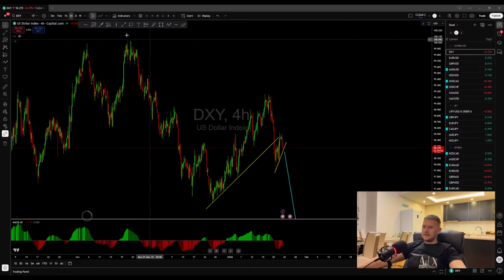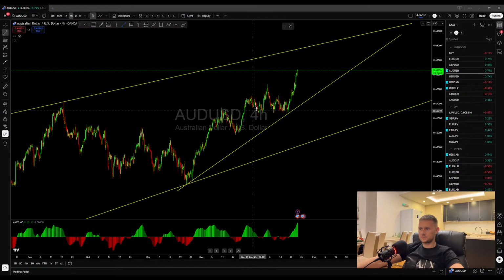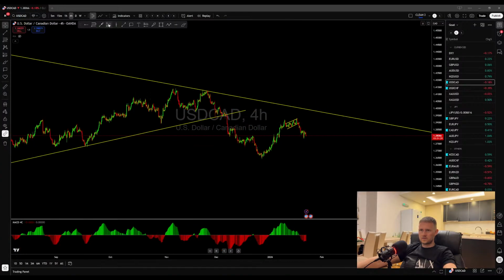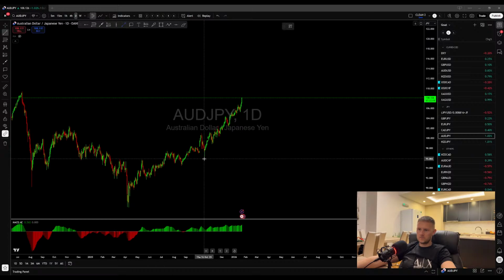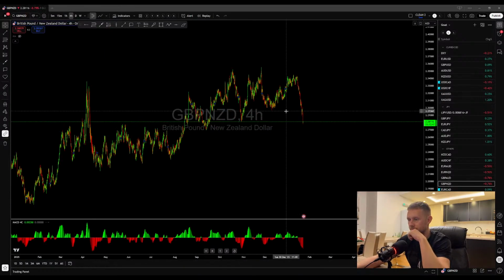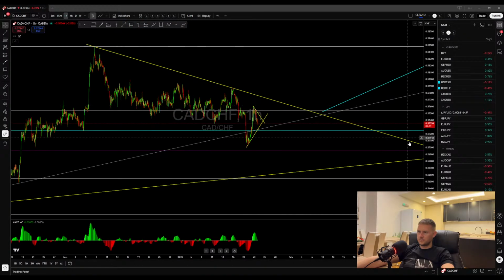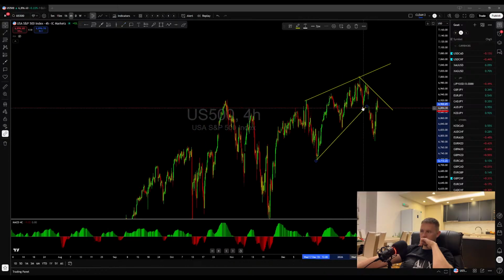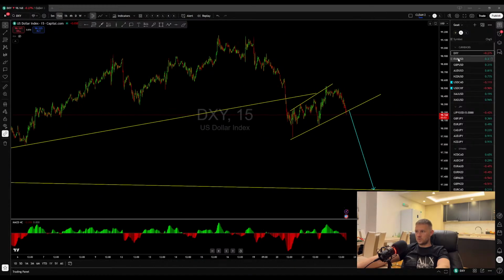🔴FXKRISTIJAN LIVE - NEW YORK SESSION 22nd January🔴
LIVE market analysis and trading during the New York Session.
I analyze Forex, Crypto, Stocks, Indices and Commodities and share real-time trade ideas, market structure, and price action forecasts.

In this live stream you will see:
– Forex pairs (EURUSD, GBPUSD and more)
– Crypto market analysis (BTC)
– Indices (NASDAQ, S&P500, DAX, US30)
– Gold and commodities
– Trend and structures
– Viewer chart requests and live Q&A

I trade and analyze the market using price action, market structure and session behavior to find high-probability setups.

⏰ Session: New York Session Live Trading
📈 Style: Day Trading & Intraday Market Forecast
💬 Ask in chat if you want me to analyze your chart live.

or Discord DM